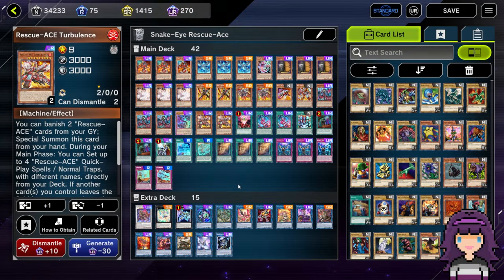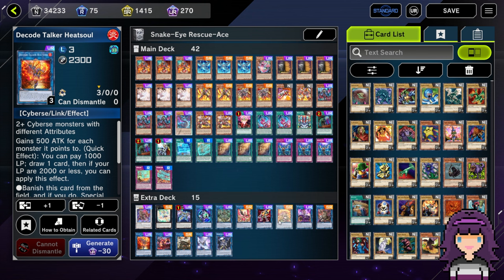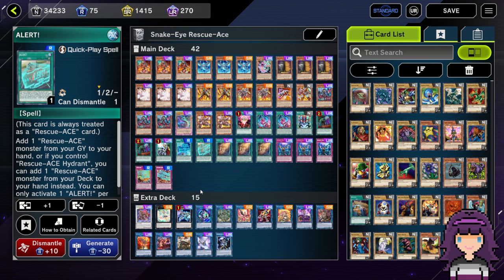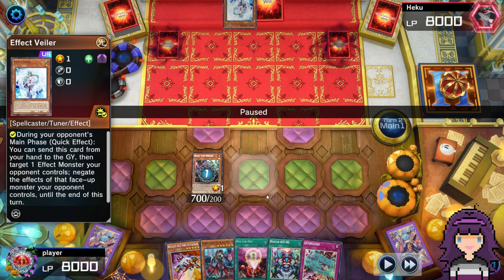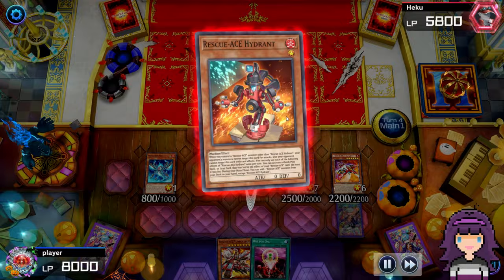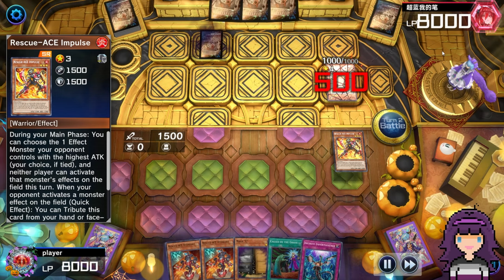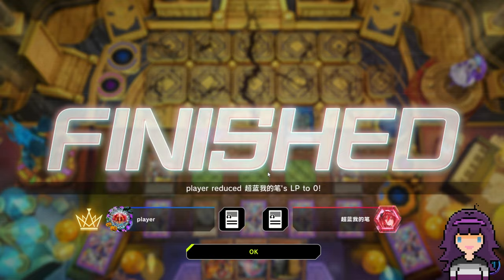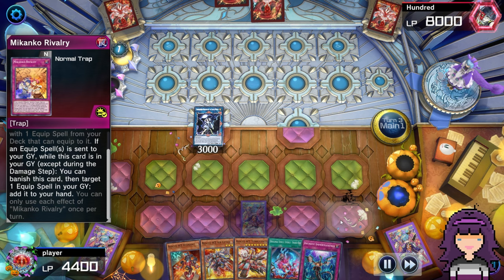This Is A MASTER DUEL EXCLUSIVE DECK! | Snake-Eye Rescue-Ace Season 27 Deck Profile